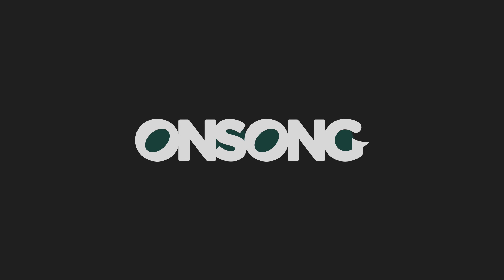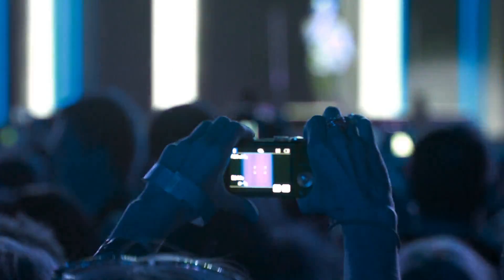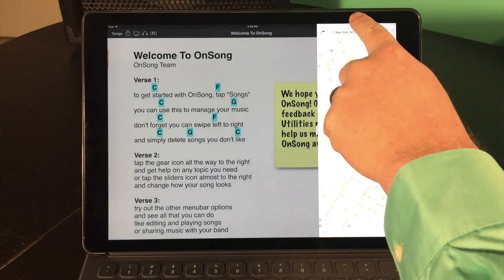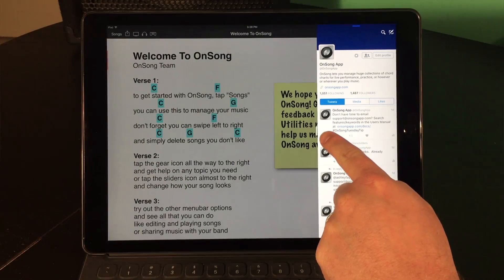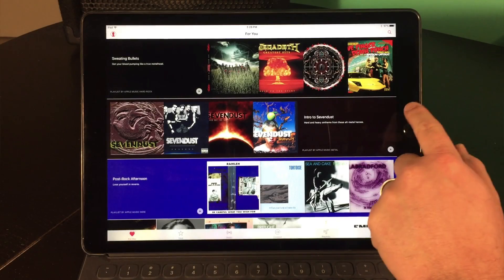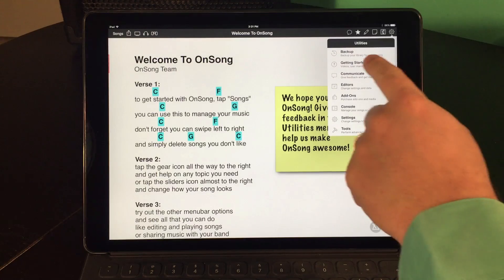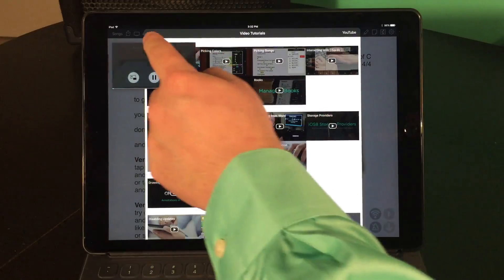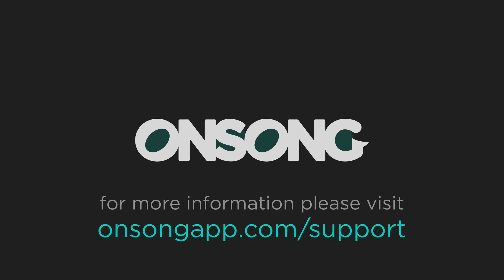Multitasking in iOS 9: Split Screen and Picture in Picture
In this video tutorial, we cover new multitasking features in OnSong 1.9993.  If you have an iPad Pro, iPad Air 2 or iPad mini 4 and higher, you can take advantage of new slide over and split screen modes that let you do more on stage. Since not many apps support this functionality, we show how you can use Twitter to utilize social media while on stage.

This video shows you how you can play OnSong tutorials with picture-in-picture so you can use OnSong or other apps while you learn.

If you don't have OnSong, download the most powerful app for musicians